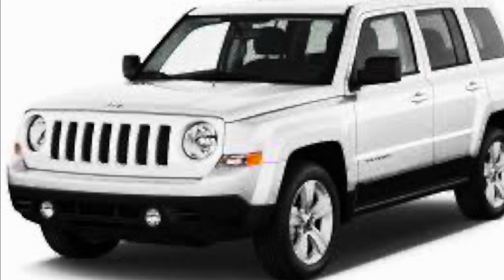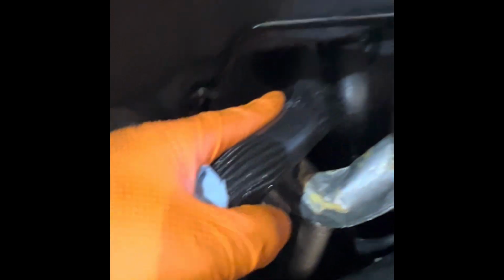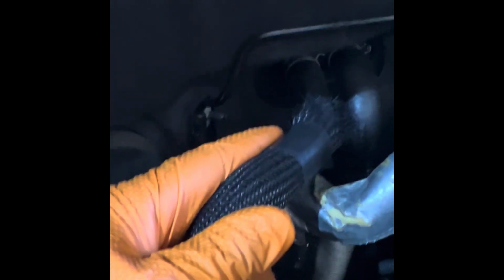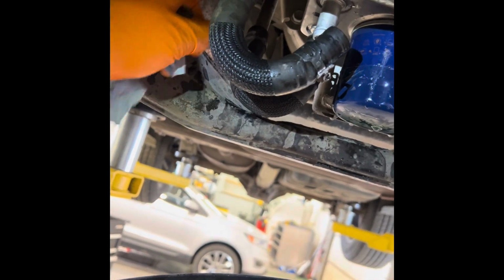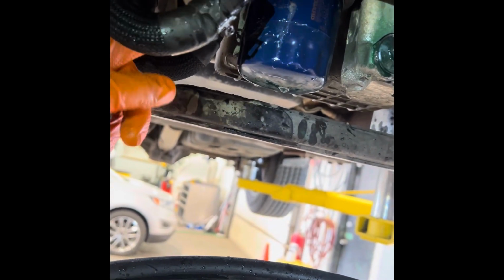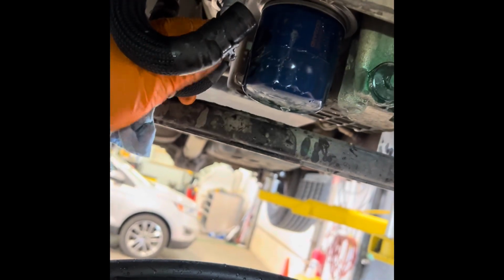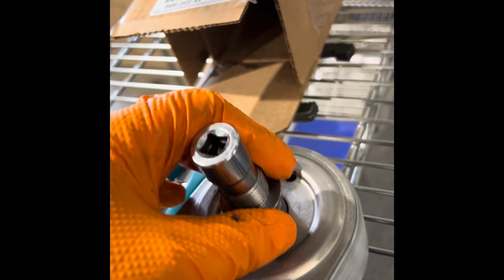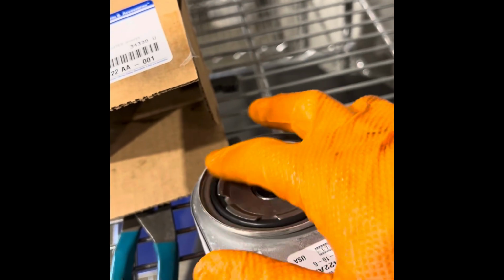Jeep Patriot no heat, Dealer misdiagnosed!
Good example of why to always get a second opinion. Dealer isn’t always best.

2009 Jeep Patriot no heat in cabin.